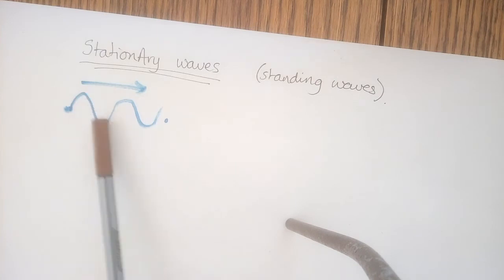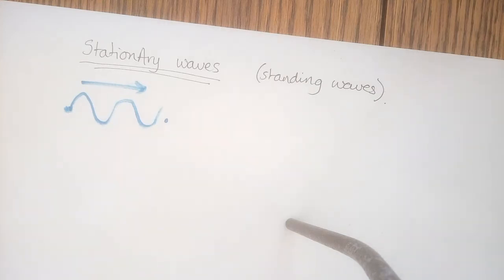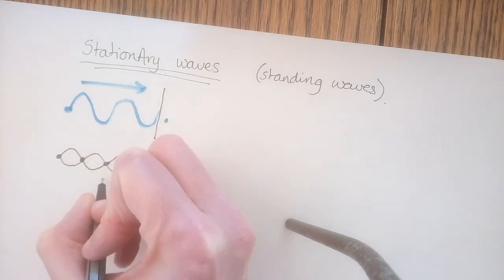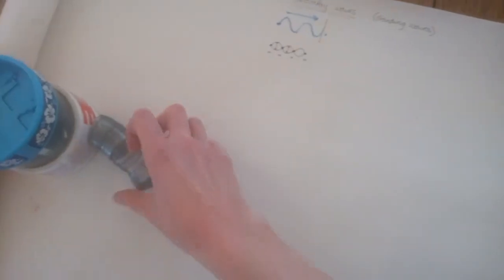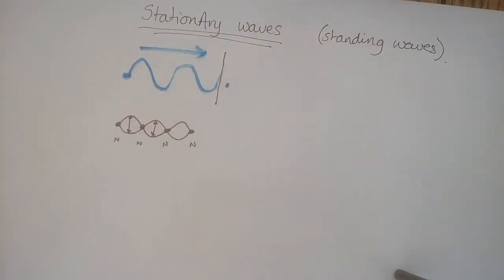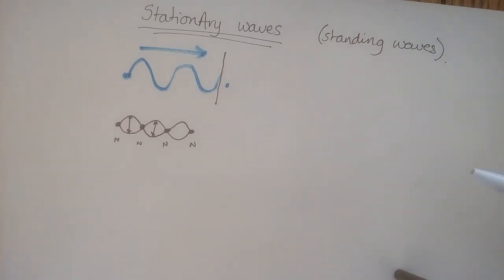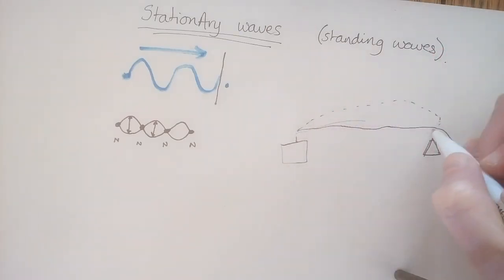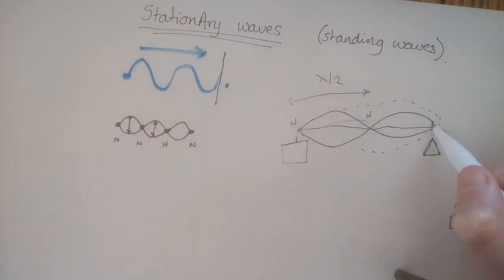Lesson 2 introduction